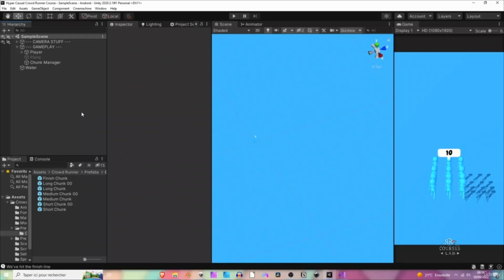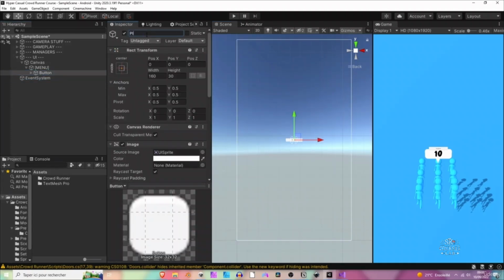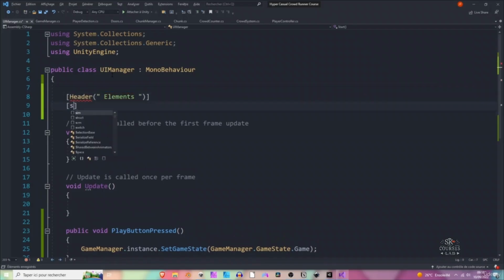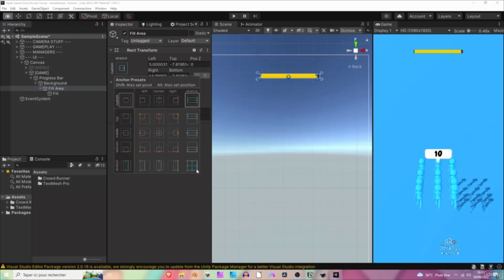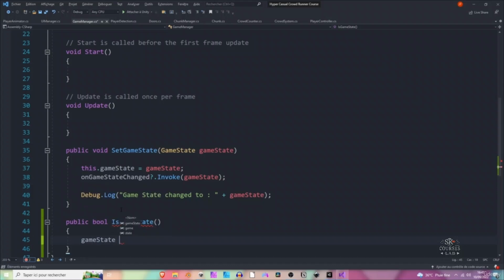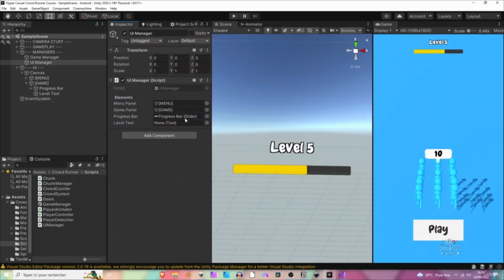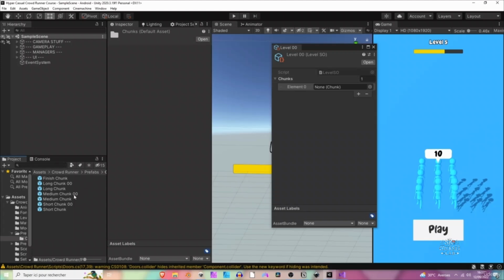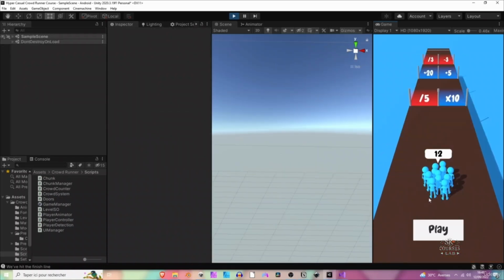4. Basic User Interface: Make Count Master Running Game From Scratch! Step-by-Step in Unity